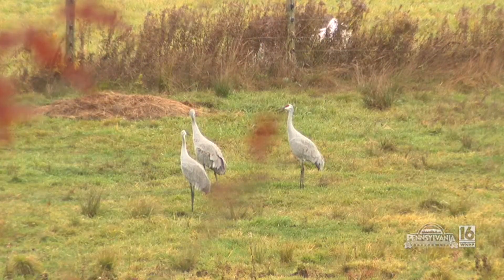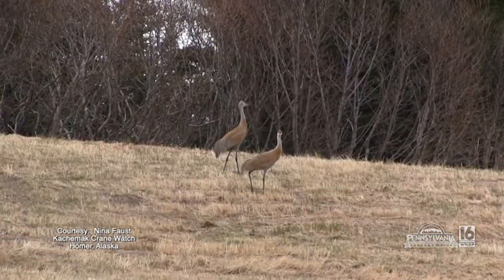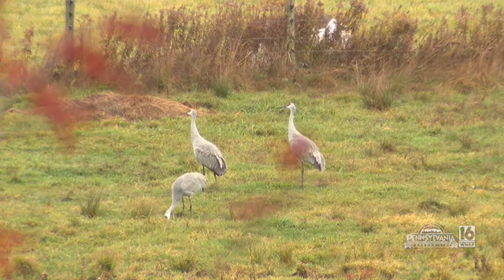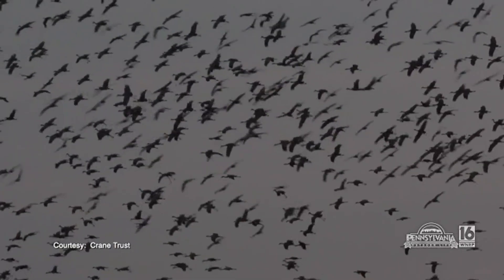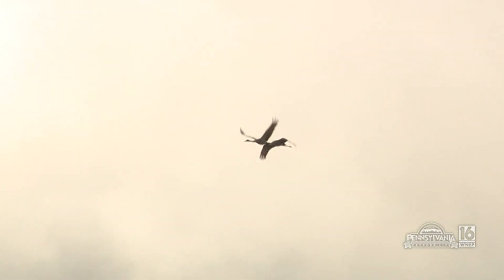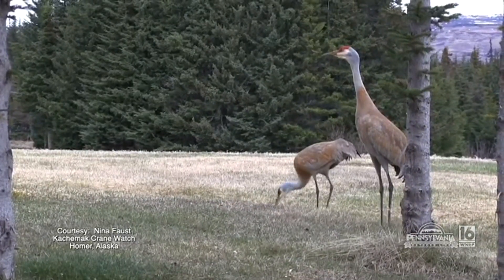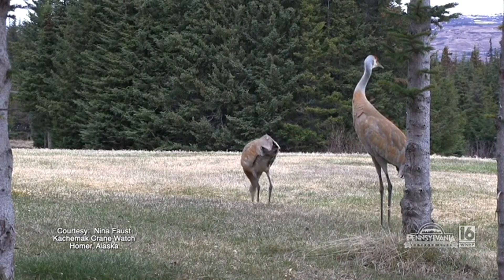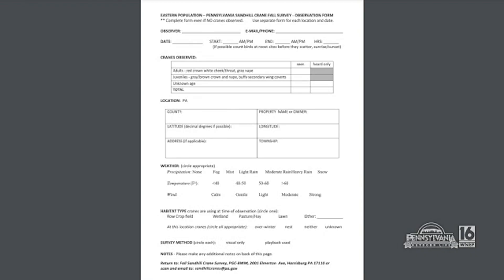Sandhill Crane Migration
An unexpected visitor to Pennsylvania.